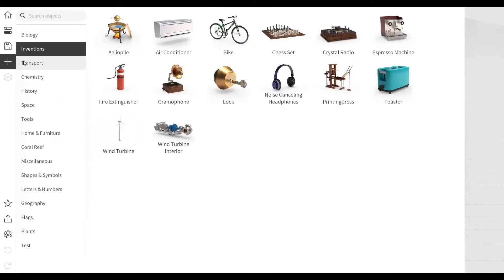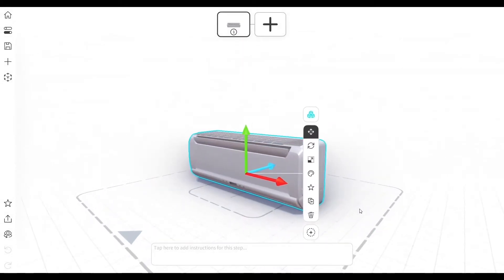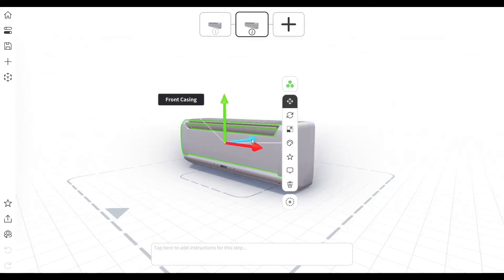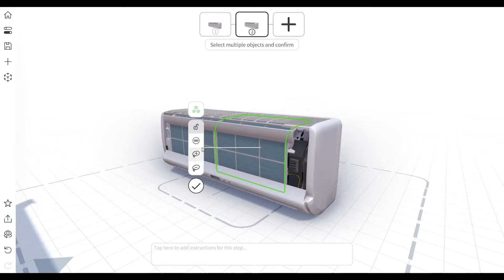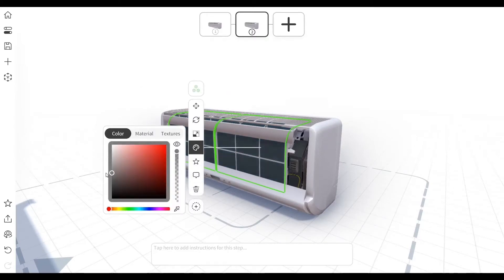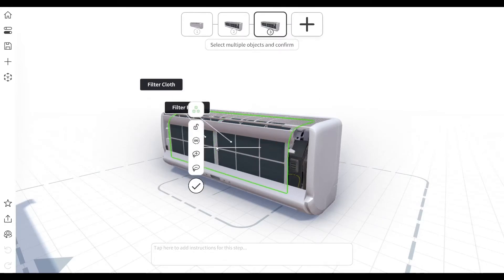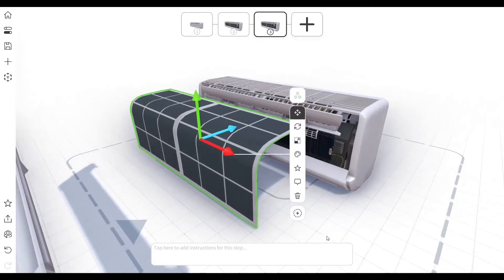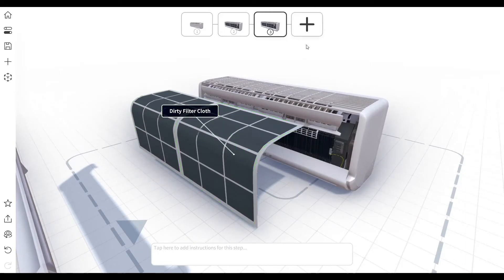JigSpace tutorial: How to make 3D instructions in JigSpace (ft. air conditioner model)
Co founder and CEO, Zac, narrates this tutorial as it demonstrates how you can create product instructions in the form of a 3D presentation. You can have a go yourself as the air conditioner model is publicly available in our 3D object library in the app.

- Our software is available on desktop and mobile

00:00 Upload 3D model from our object library
00:15 Identifying internal components of the 3D model (air conditioner)
00:33 Label different parts of the 3D model (air conditioner)
00:36 Add steps to your 3D presentation on instructions
00:39 Edit the color of sub-objects of 3D model (air conditioner)
01:00 Position sub-objects on 3D model in the steps
01:08 Demo of 3D instructions step-by-step